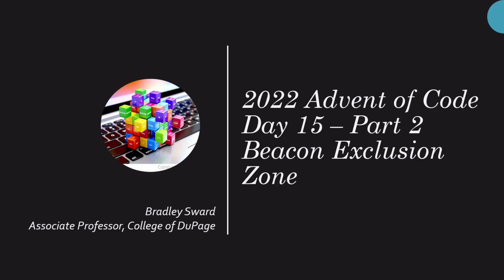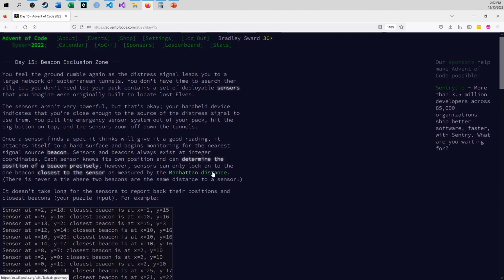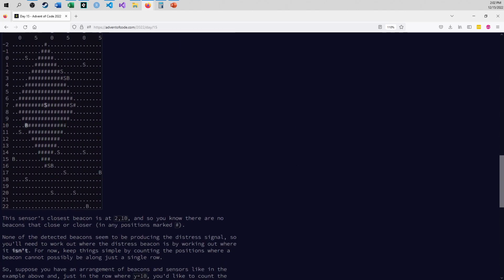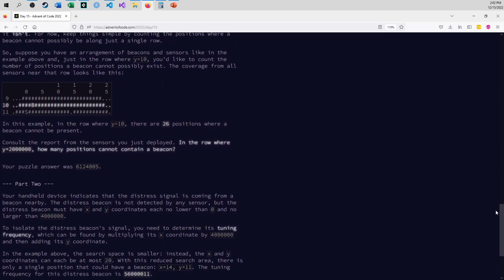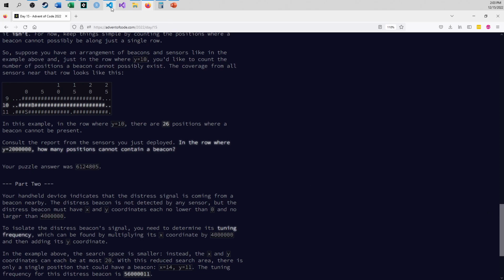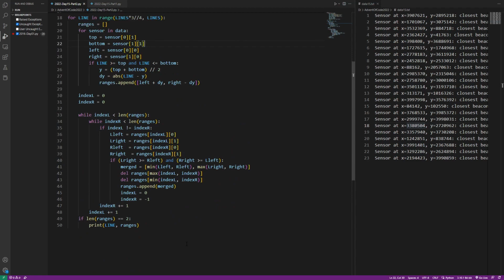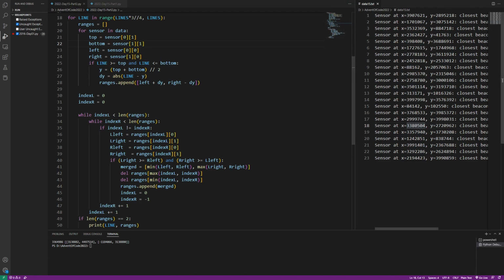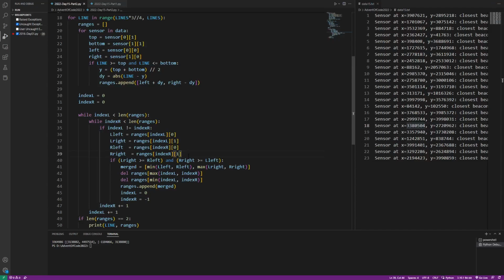Python Solution - Advent of Code 2022 - Day 15 - Part 2 - Beacon Exclusion Zone